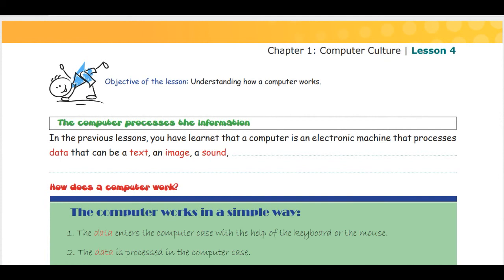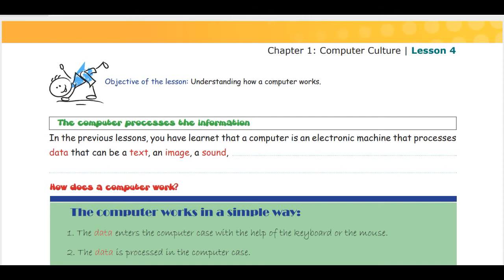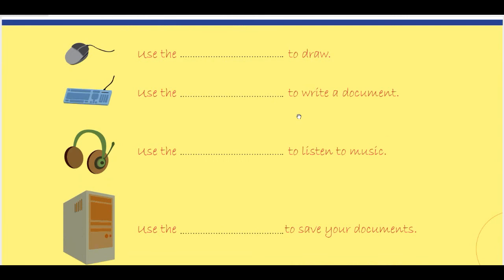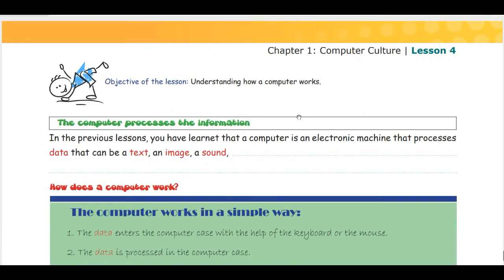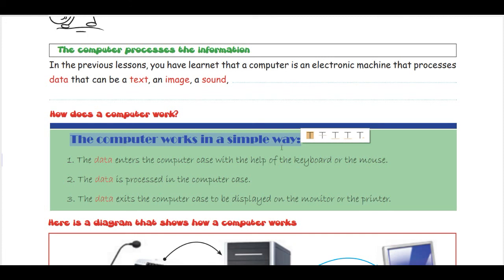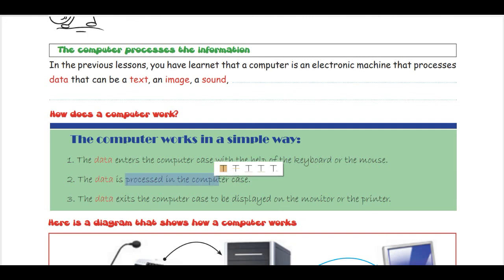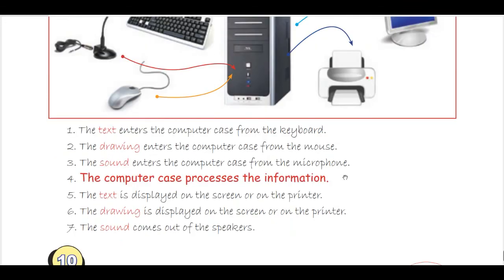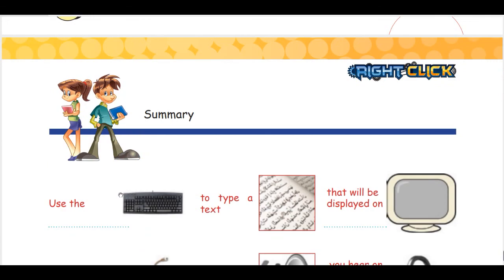Teacher Guide Right Click Grade 2 Lesson 4